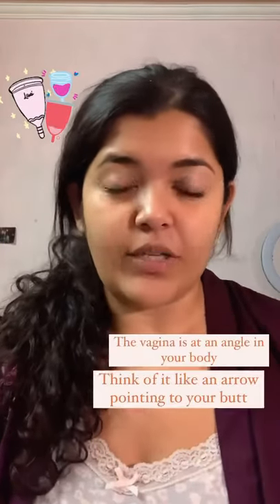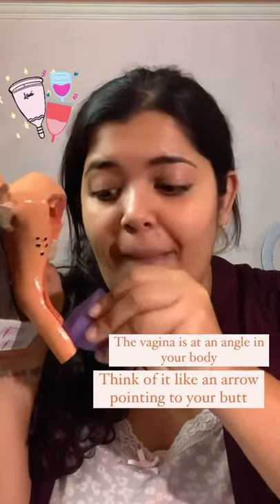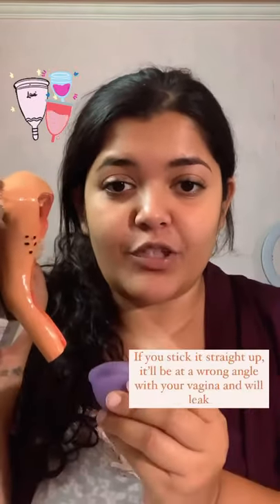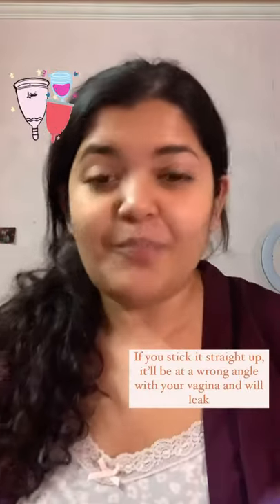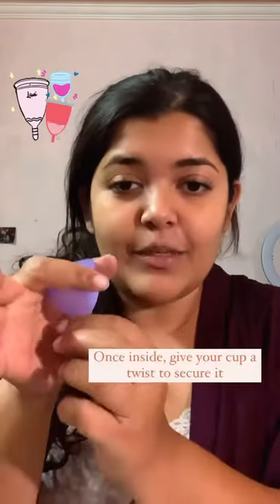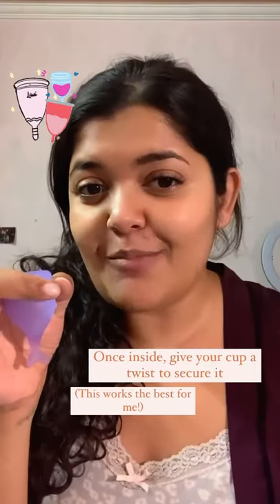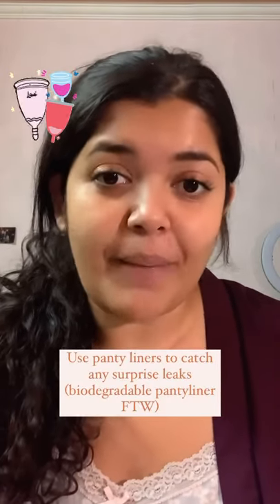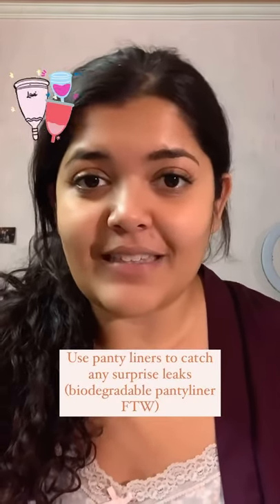Leaking menstrual cup - how to fix it | Dr Cuterus explains